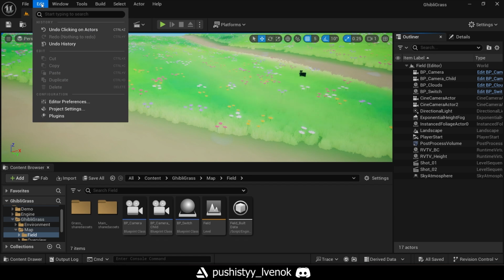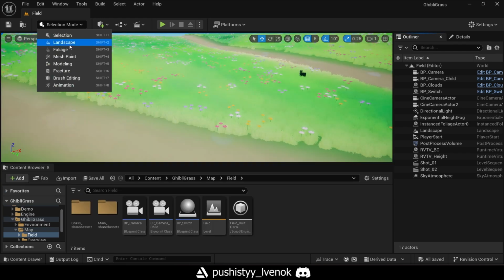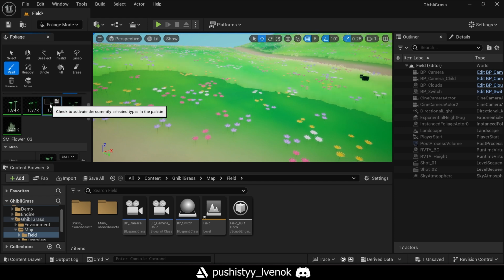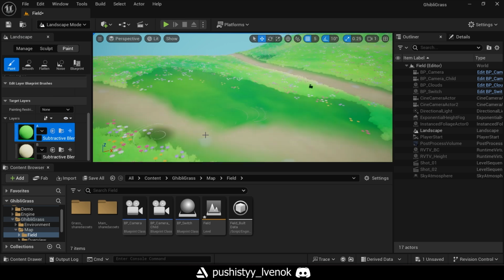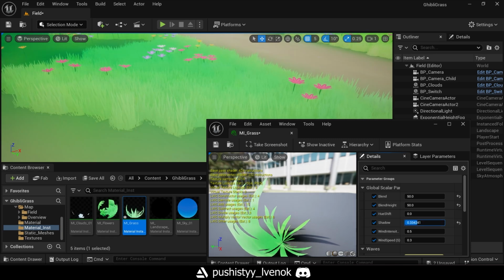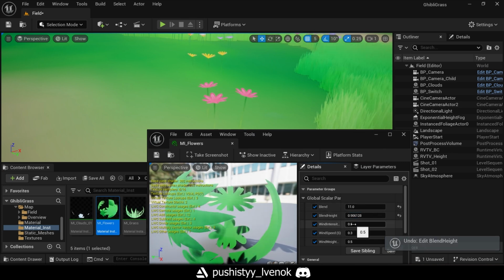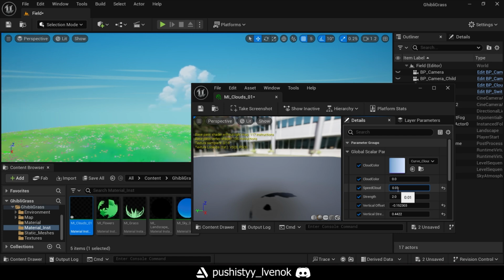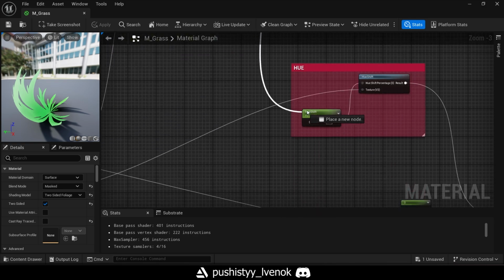Ghibli Grass and Flowers with Clouds | Stylized Field - Environment Asset for Unreal Engine 5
Immerse yourself in the atmosphere of charming Ghibli-style worlds with this package for Unreal Engine.

Get quality assets, optimized models, and customizable materials for stunning stylized environments.